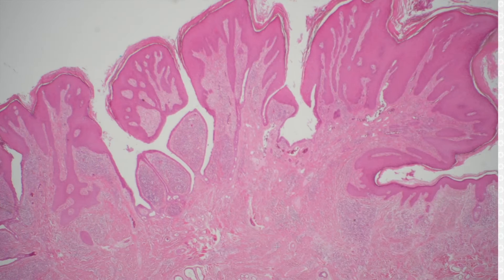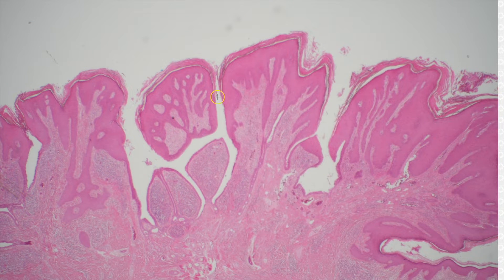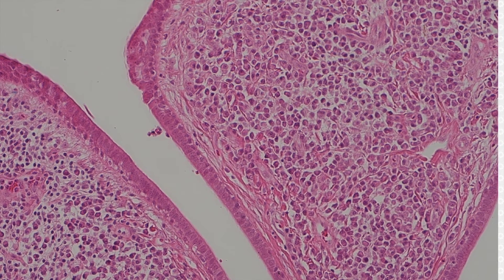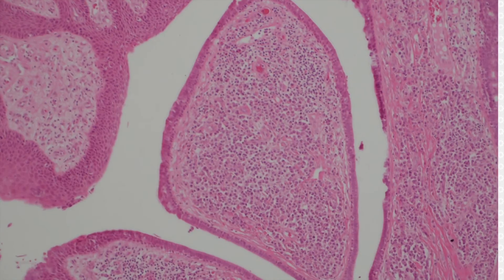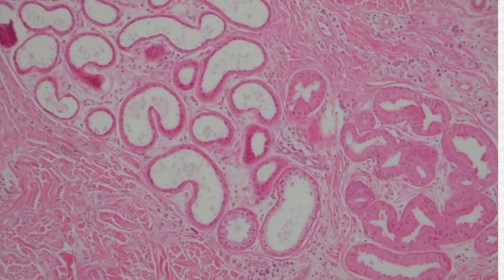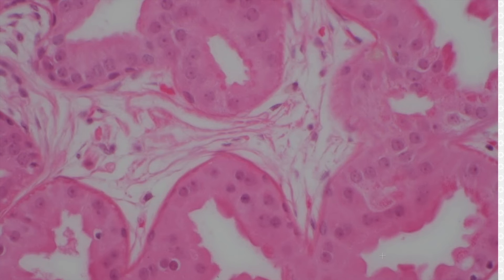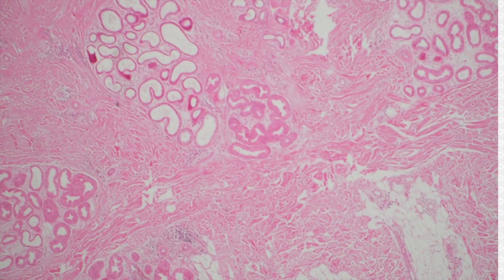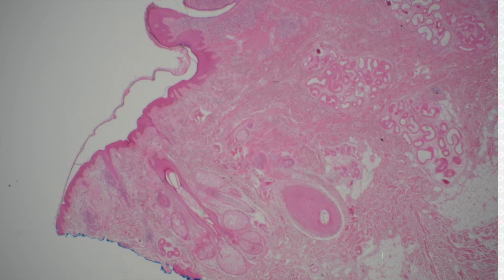Syringocystadenoma Papilliferum (SCAP): Dermpath in 5 Minutes dermatology pathology dermatopathology